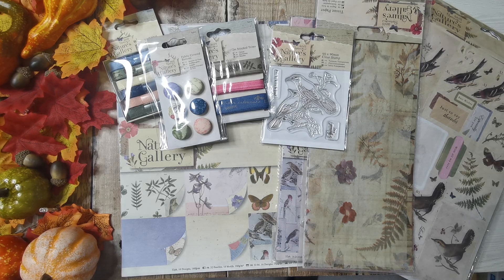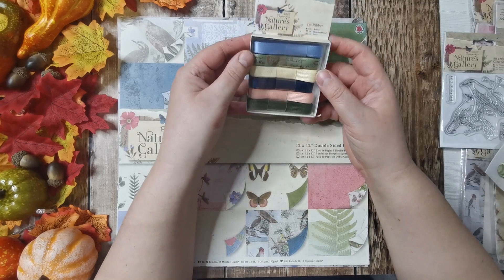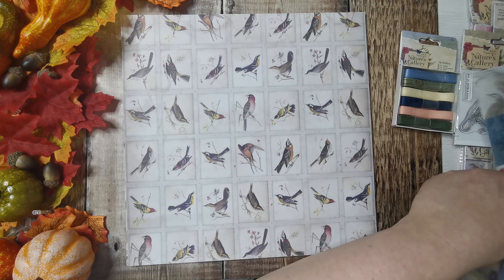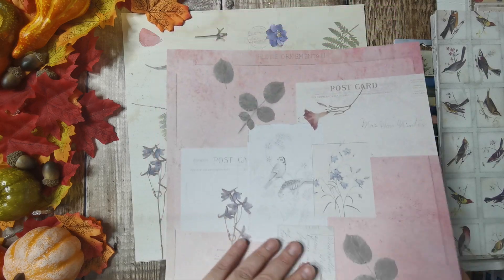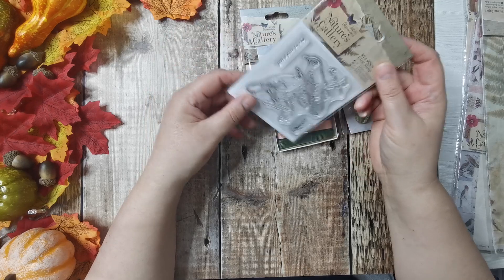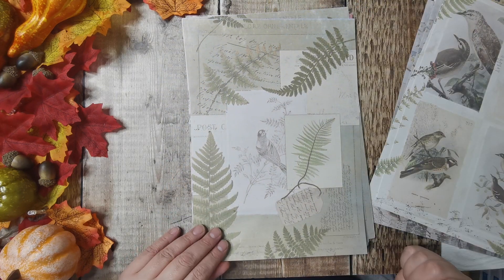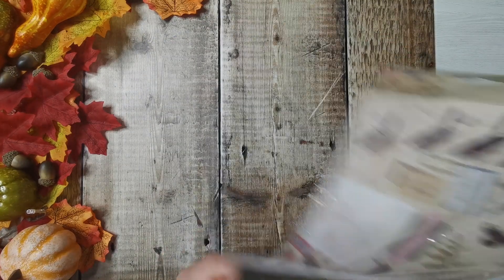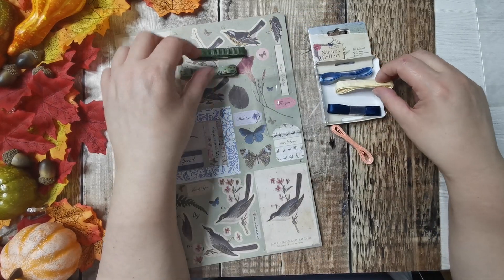Looking at New Projects - Nature's Gallery by Papermania - Junk Journal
If you are enjoying my content then please give my videos a like and consider subscribing to my channel, Don't forget to hit that bell to receive notifications when I add new videos.

Fiskars ProCision Paper Trimmer
Fiskars Mini Guillotine
Dovecraft A3 Glass Cutting Mat
Tonic Studios Scissors 5"
Tonic Studios Scissors 7"
EK Success-2 Inch Circle Punch
EK Success-1 Inch Circle Punch
Vaessen Creative 3 in 1 Corner Punch
Tear Ruler
Precision ruler
Tim Holtz Distress Sprayer

A4 HP Home & Office White 80gsm copier paper
A4 Color Copy white Paper - 200gsm
A4 5 Star Office Copier Paper 80gsm Light Cream
A4 200gsm Cream Card
A4 Recycled Kraft Paper 100gsm
A4 Kraft Card 280gsm
A4 Kraft Brown Sticker Label Adhesive Sheets
A4 Tonic Studios, Cardstock
A4 Old Look 120 g/m paper
A4 Newsprint Paper
A4 Parchment Paper
A4 100 GSM Tracing Paper - Vellum
A4 Crafter's Companion Acetate

Scotch Glue Stick
UHU Glue Stick [Pack of 12]
Art glitter glue
Cosmic Shimmer glue
Aleene's Tacky Glue Stick

Vintage photo
Gathered twigs
Walnut stain

*Digital Creators I use*
Ali at The Cockney Crafter
Nanine at Collage Type
Lorna at Taylor Made Journals
Tina at Shabbydabbydoodah
Alejandra at Romantica Arts
Nikki At Musings by Nikki
Stephanie at My Porch Prints
Tracie at Love Junk Journals
Andrea at Artymaze